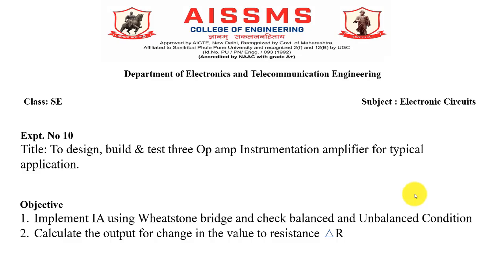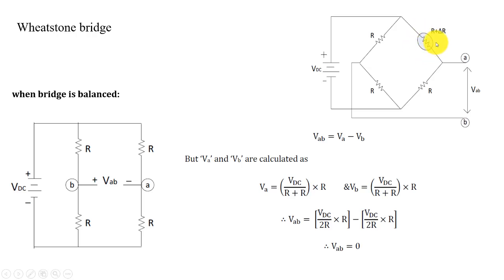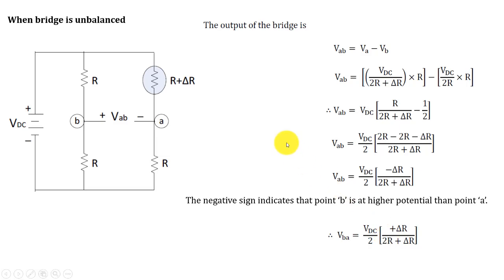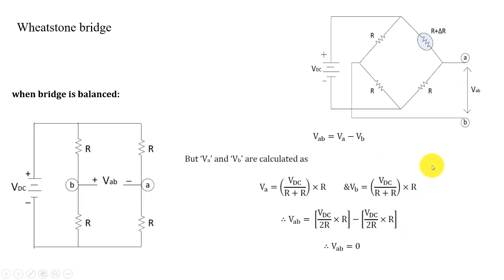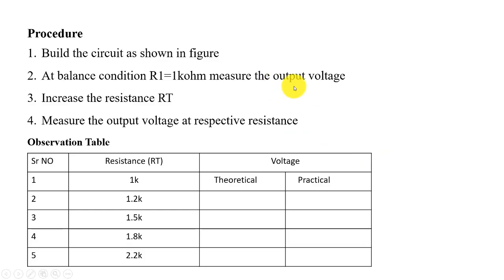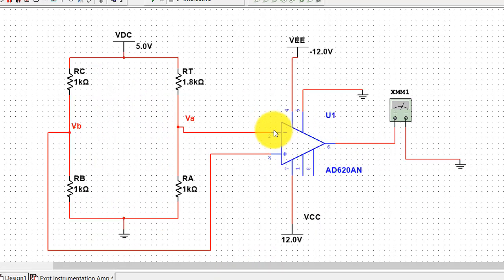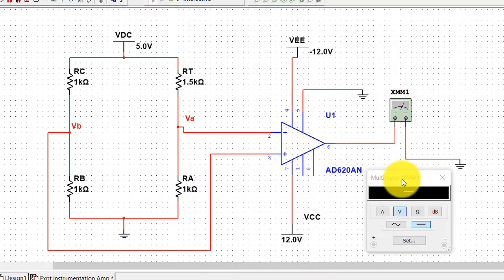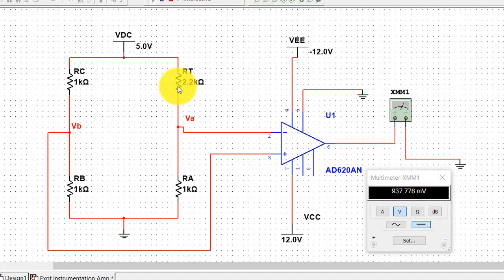Expt 10 Instrumentation Amplifier